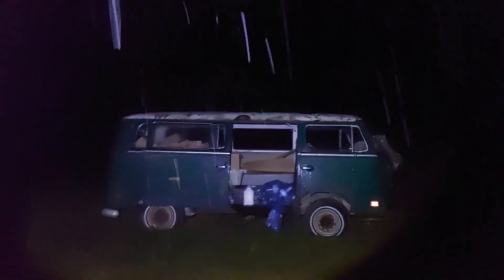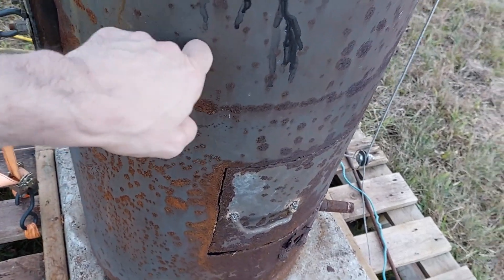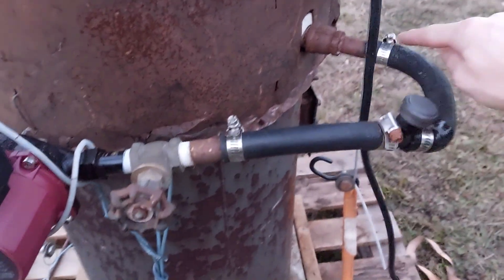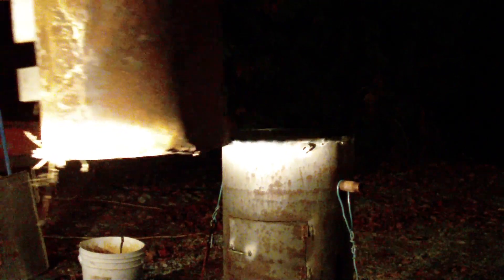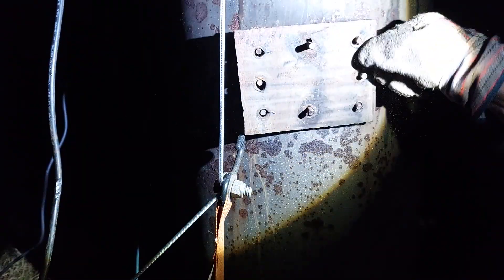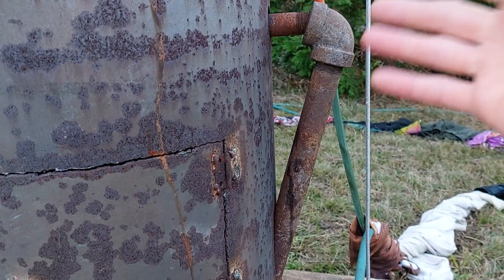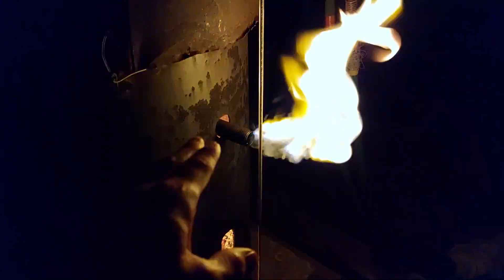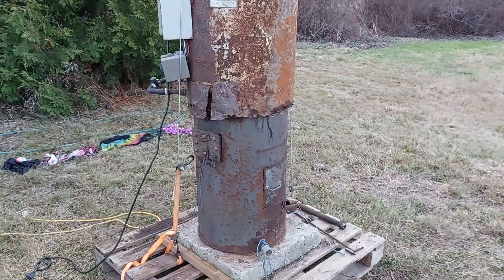How I Heat my RV for Free - Easily Built Homemade Outdoor Boiler Really Works! with Multi-functions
This is an easily made off-grid outdoor heating system that really works, all the parts except the circulation pump were free. Please continue to watch, this is not just a basic heating system, it actually has multiple functions. This is just a test setup, so things will need to be upgraded, there is a lot more to the system that I don't show in this video, like the heater core from a car, and the fans, etc. The heater is an open system, so no steam pressure is allowed to build up at any time.  I burn scrap wood, branches, wood chips/shavings, or cardboard in this unit for free heat. The old gas hot water heater and electric heater were curbside-free finds. This is a very simple design, no welding is necessary if a wide metal strap is put between the two tanks and bolted, so the tank on the top doesn't slide off.  I know this project looks rough, it's just an experiment, also the tank has been sitting out for years and has rusted, I wasn't able to paint due to cold weather. This heating system has three functions, Heat, makes charcoal and creates wood gas for running an internal combustion engine for electricity. I know there are many videos on YT showing heating systems like candles with clay pots or oil burners with wicks, unfortunately, those heating ideas are not practical. It takes a large amount of heat to heat an RV or trailer at temps below freezing. This system heats the RV perfectly when temps are many degrees below freezing, and there are no flames or fumes inside of the camper or tiny home. In this video I'm just showing a test of the boiler, many things would need to be upgraded for this to be a more permanent system. The garden hoses need to be replaced with pex pipe and insulated, the pump needs to be mounted properly and covered, and the entire unit should be enclosed, I will make improvements when possible and repost a video. The circulation pump cost around 50$ at the time of purchase.

I'm sorry I haven't been making much content lately because of personal reasons and also I have been working on a recent opportunity that came up months ago. I will be making new videos soon and hoping to incorporate some of the things I have been working on for the last six months, I also built another electric bike and will share it soon.
Take Care

Do Not try this at home, this video is just for entertainment purposes, the hot water tank is fully vented at all times, and no steam is allowed to build up, also when making charcoal the tank is always vented and carefully maintained as the process goes on. I never recommend building any of these projects, just buy a certified system, this may only be useful in a (The Road) movie type situation.